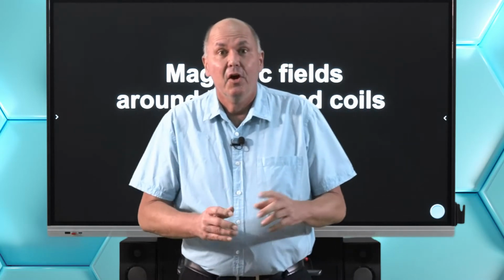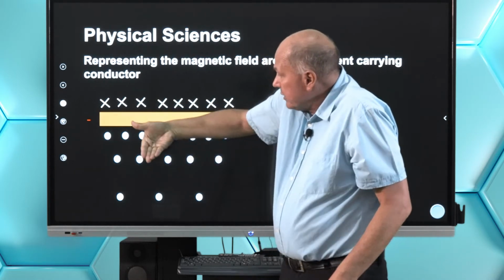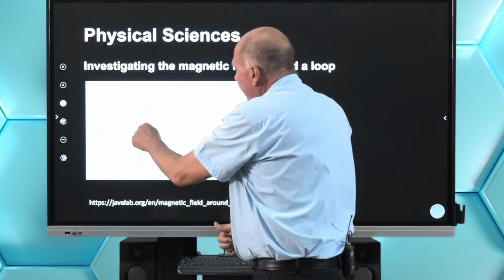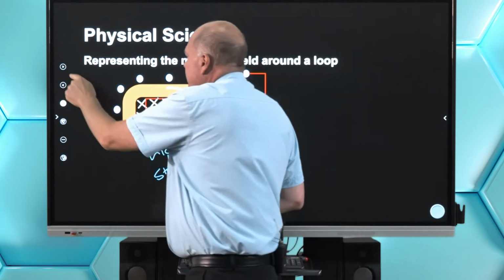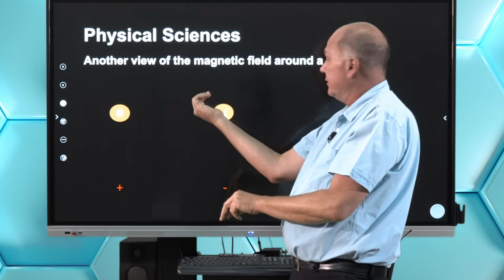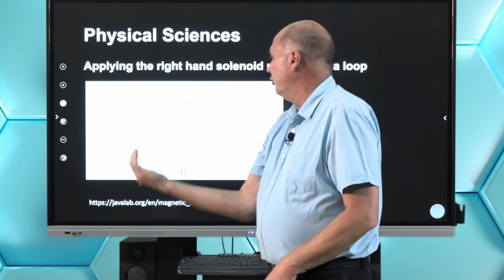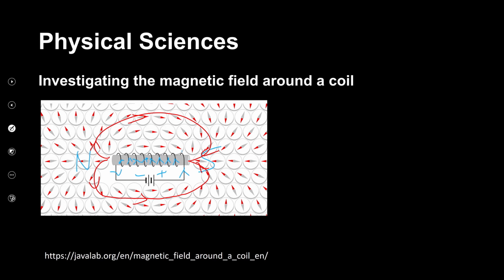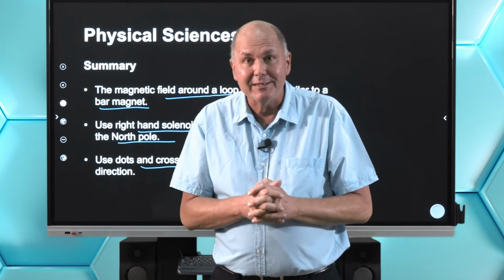Phy Sci Gr11 Magnetic fields around loops and coils